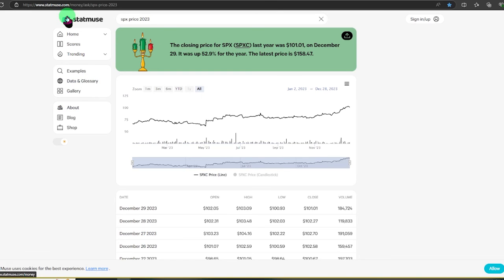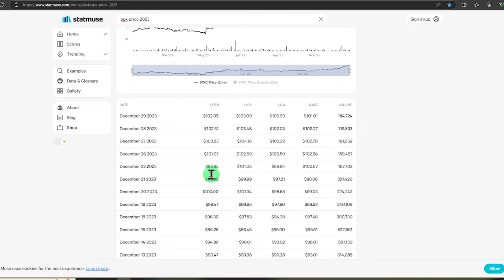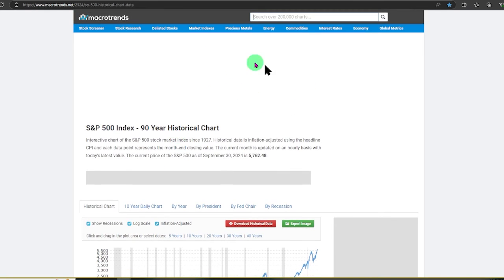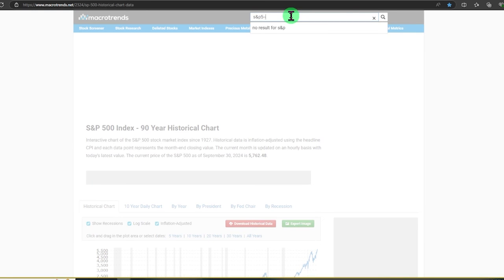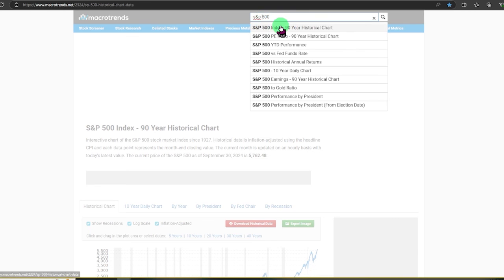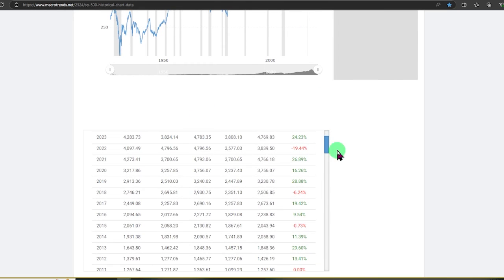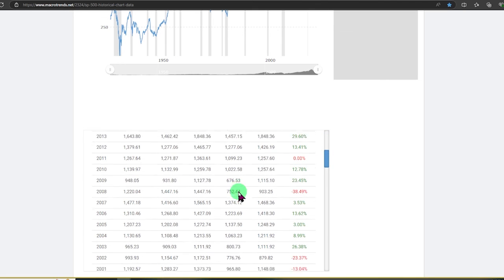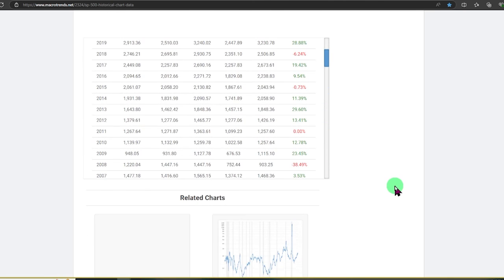How To Check The S&P500 ETF Historical Data (2025)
In todays tutorial I will show you how to check the S&P500 ETF's Dividends online historical data graph chart completely for free!